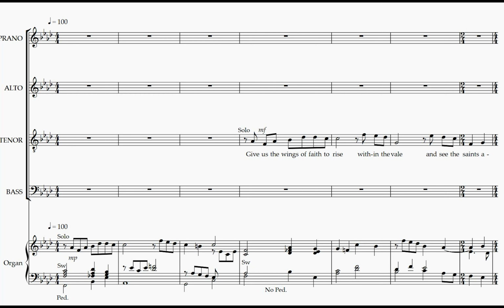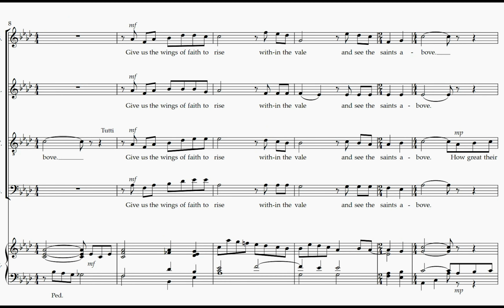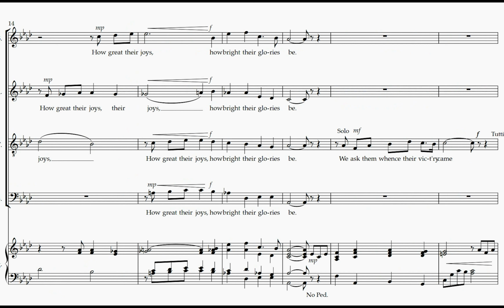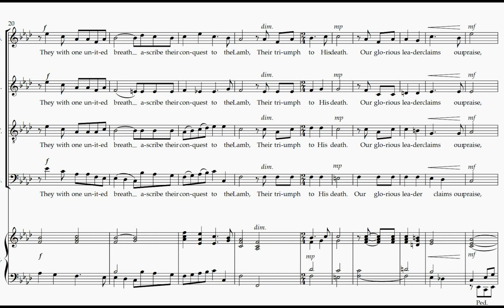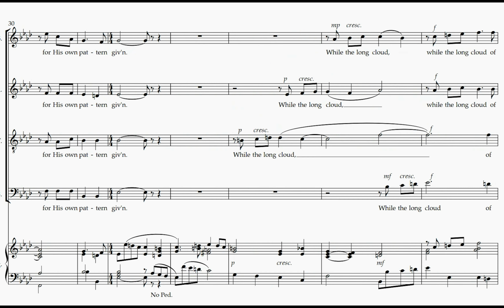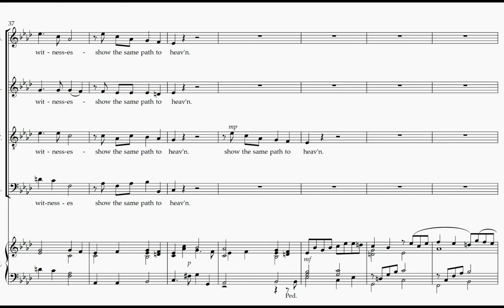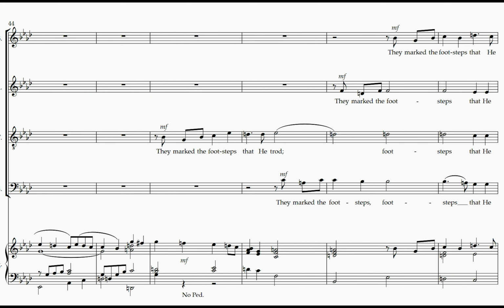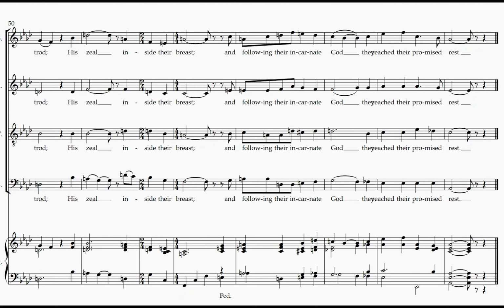Getting AI to Sing my Choral Compositions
In this video I share a demo of a communion Anthem called Give us the Wings of Faith (text Isaac Watts 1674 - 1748) I composed for SATB choir and Organ that I created using AI. The discussion focusses on why AI demos like this are valuable for choral composers as well as a bit of discussion about the piece.